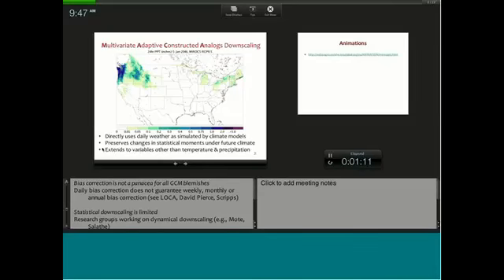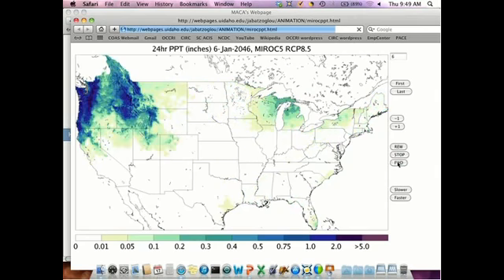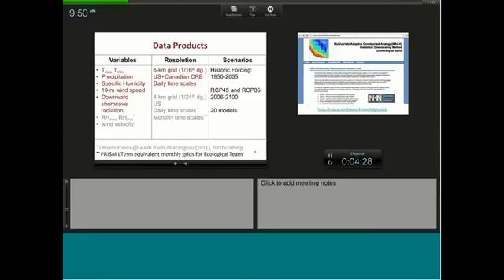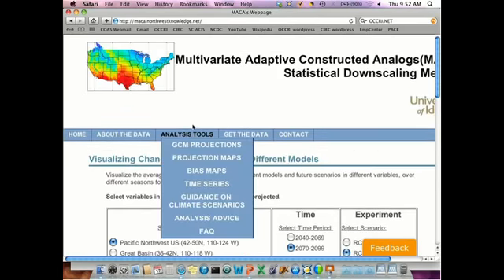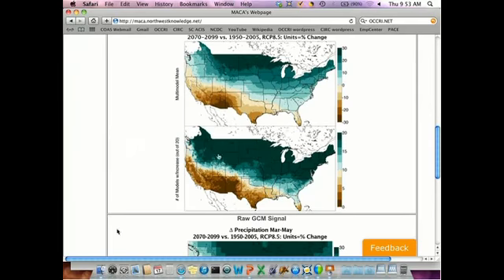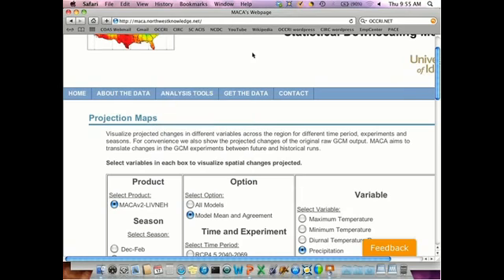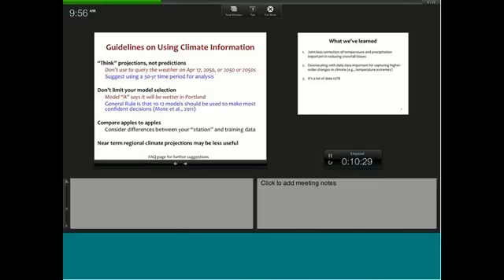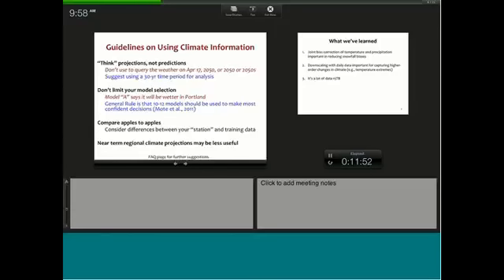3 Integrated Scenarios: Using & Accessing the Data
This presentation by Dr. John Abatzoglou, University of Idaho, was provided on April 17, 2014, in Portland, Oregon, for the Integrated Scenarios of the Future Northwest Environment project, an effort to understand and predict the effects of climate change on the Northwest's fish, wildlife, hydrology, and ecosystem services.

The project was funded by the Northwest Climate Science Center and the Pacific Northwest Climate Impacts Research Consortium (CIRC). This project integrates state-of-the-science predictive modeling of these different attributes of the future environment in the Northwest, providing coherence and guidance for scientific studies seeking to work out the details of how climate change will affect various plant and animal species and other aspects of ecosystem services. This project has evaluated and downscaled global climate models (from the Coupled Model Intercomparison Project phase 5 (CMIP5), examined projections from these models and also from regional climate models, and improved and applied hydrologic and vegetation models.

Abatzoglou is the creator of the Multivariate Adaptive Constructed Analogs(MACA), a tool that translates large-scale global climate data into small scale visualizations of local climate impacts. A researcher at the University of Idaho, Abatzoglou has written multiple papers on both observed and projected climate changes in the Northwest. His work has been essential to several CIRC projects, including the Northwest Climate Toolbox and Integrated Scenarios and PUMA. Abatzoglou is currently building several Climate Tools for CIRC as well as the CIRC-related tool Climate Engine.

This video is courtesy of David Patte and Stephen Zystra of the U.S. Fish and Wildlife Service.